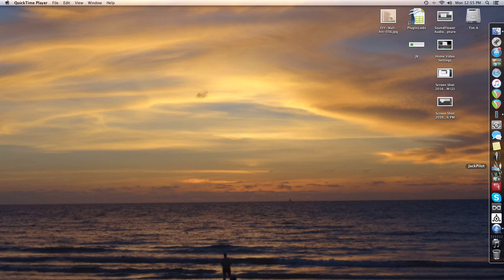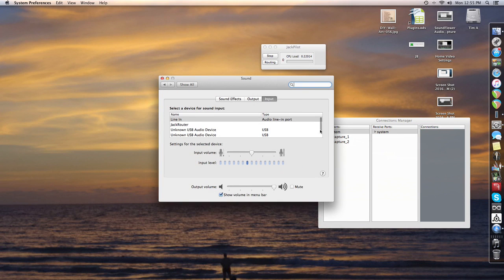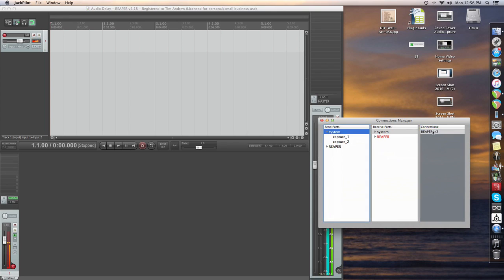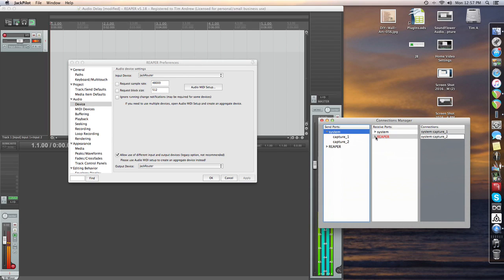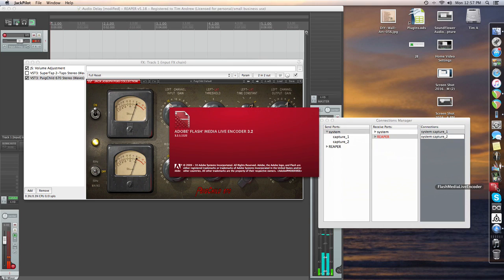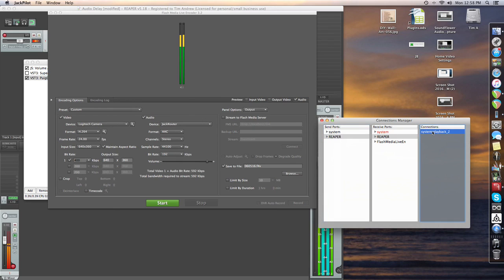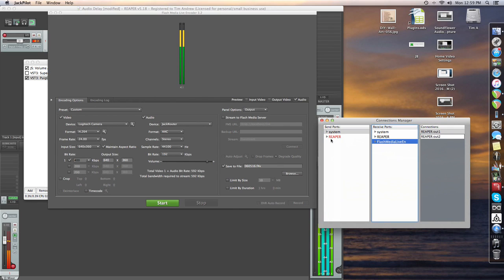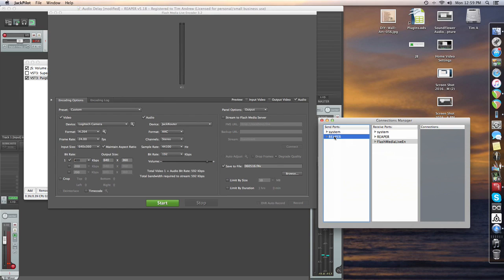Routing Audio Internally with Jack Pilot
Connecting audio (and now MIDI !)...from any OS X application,
to any OS X application.

** Want a Truley Passive Income?  Tell me you can't see a future for this Health Product **